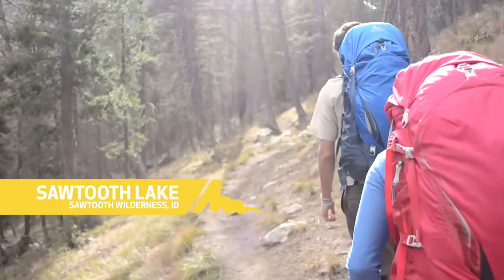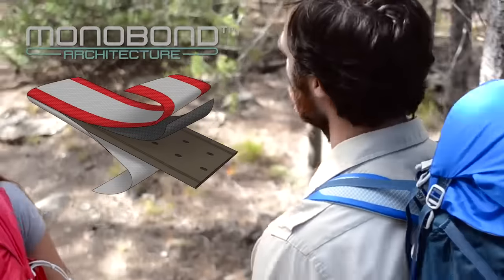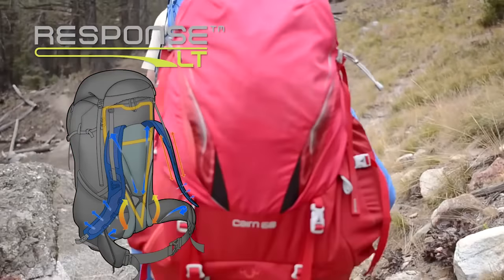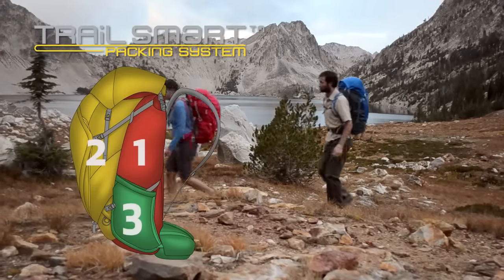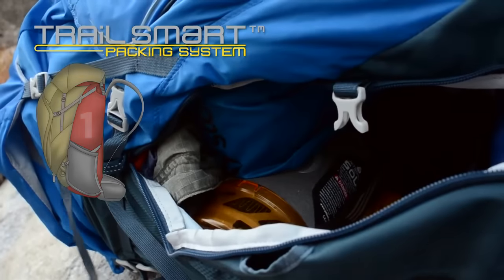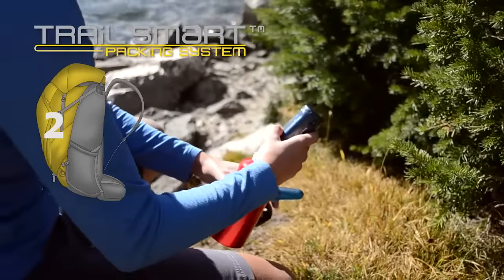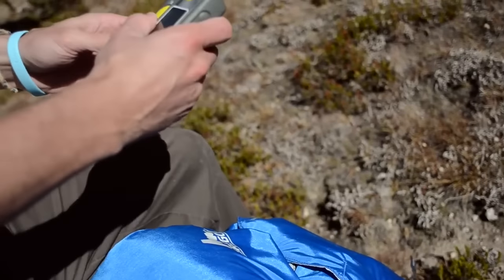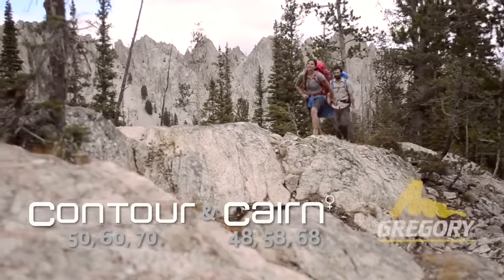Contour & Cairn: Lightweight Backpacking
From Gregory: A backpacking break-through: lightweight, perfect fit and innovative organization and gear access. We've taken all we know about backpacks to the next level with this intuitive line of packs. The Contour and Cairn were built with a mandate of precise Gregory fit and the magical 4 lb weight. Enjoy the trail even more with efficient access to what you need, when you need it.